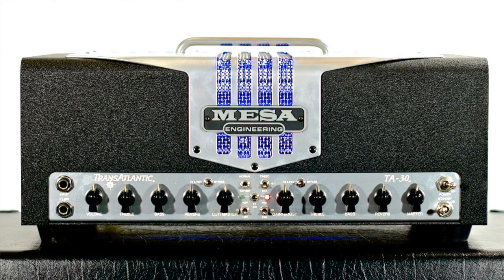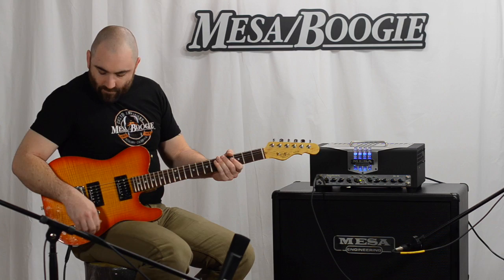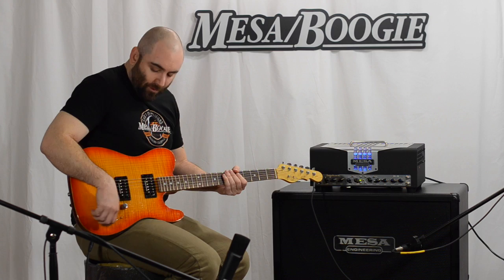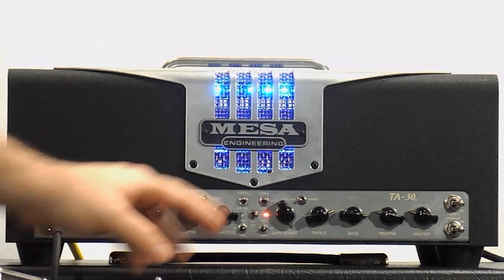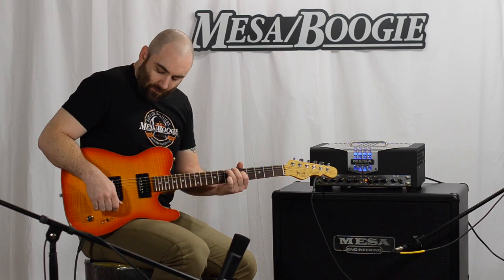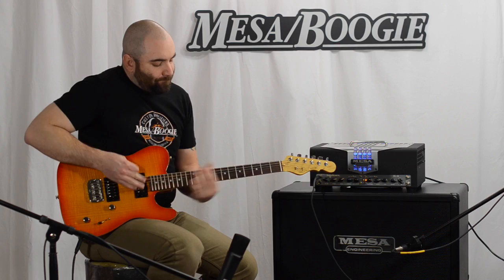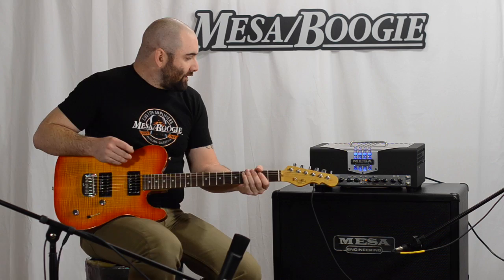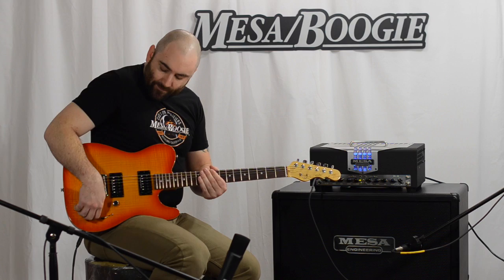Mesa/Boogie Transatlantic TA-30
RJ Soldani, of Supersonic Music, demonstrates the tones and textures of the Mesa/Boogie Transatlantic TA-30.

Wanna own 'em?  Drive to Topeka Kansas or check in with us to thicken your collection with the best G&L, PRS, Ibanez, Blackstar, & Mesa/Boogies available!

We’ve updated our channel name!
"Derek Sharp" is now "Supersonic Music"